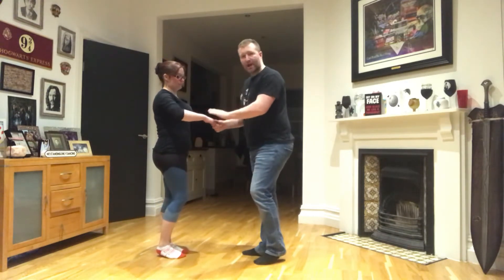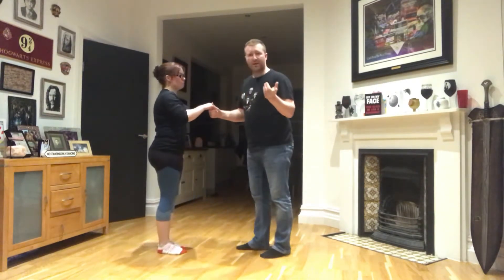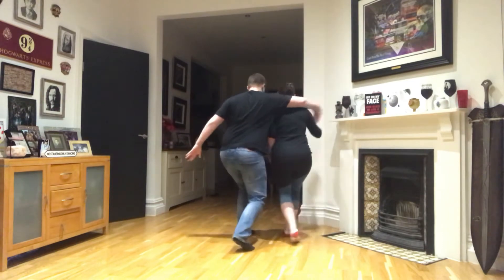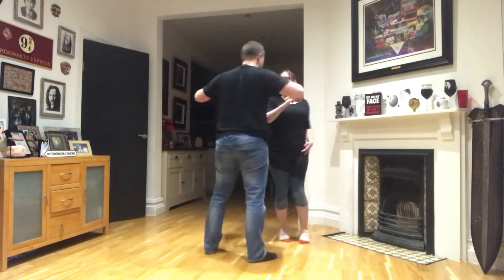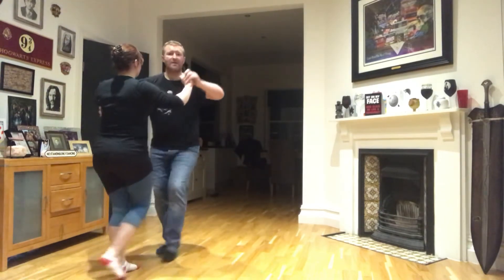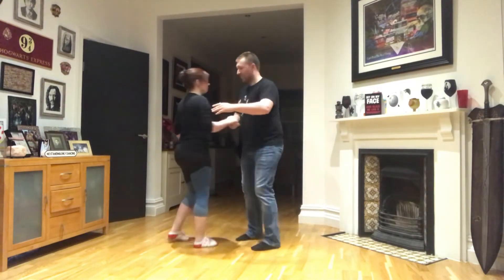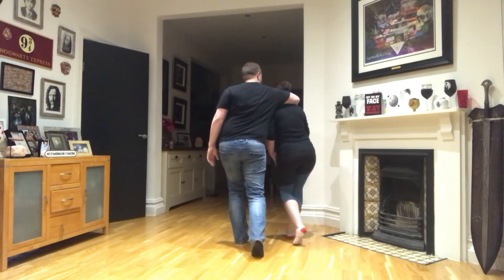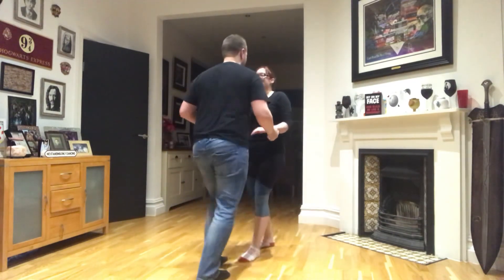Salsa - Butterfly Spin